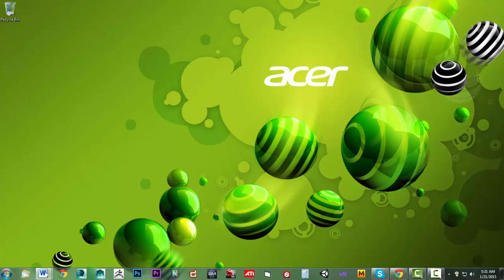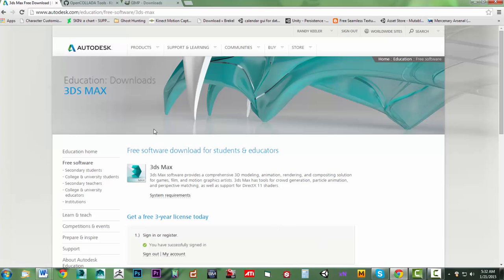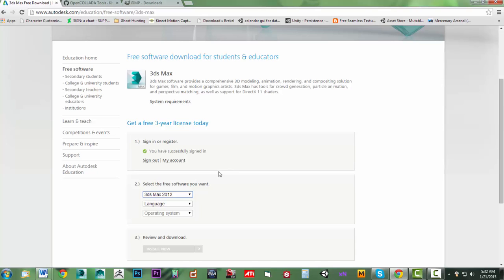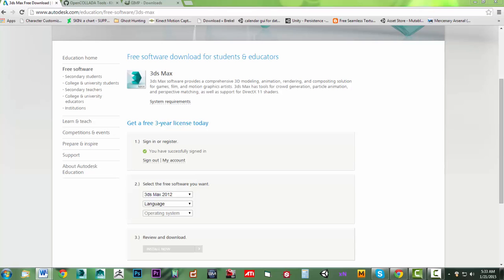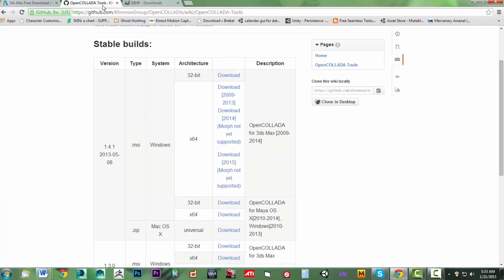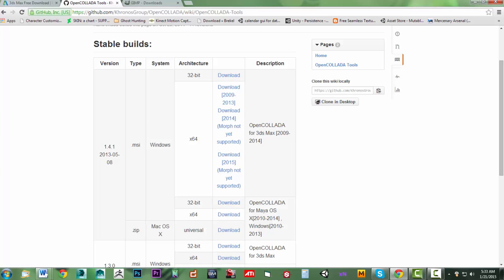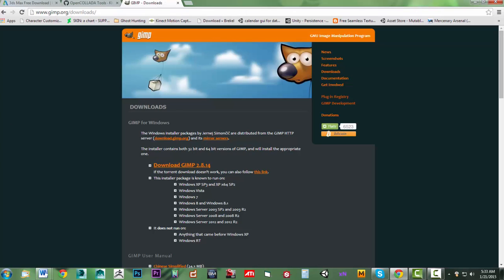00 - Twinity Content Creation - Introduction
In this video I introduce myself as well as tell you what software you'll need to create custom content for Twinity, as well as where to get it.